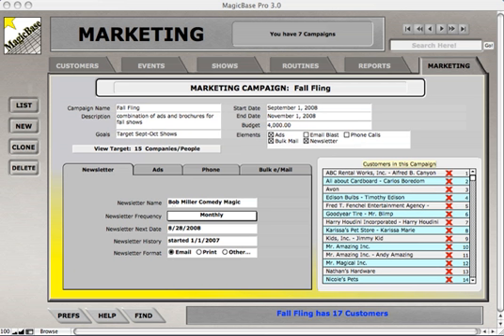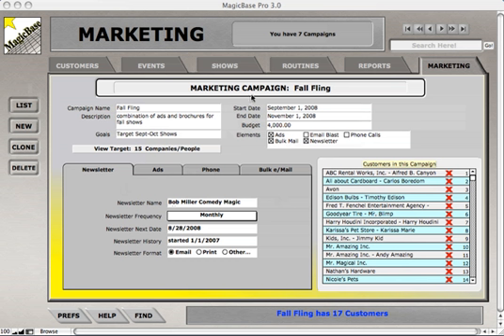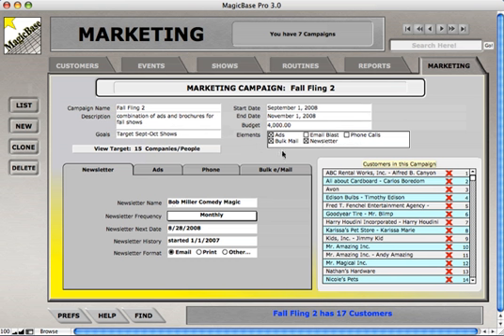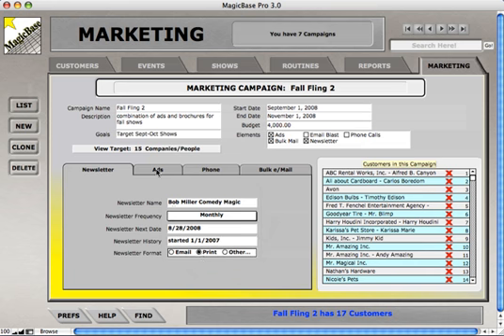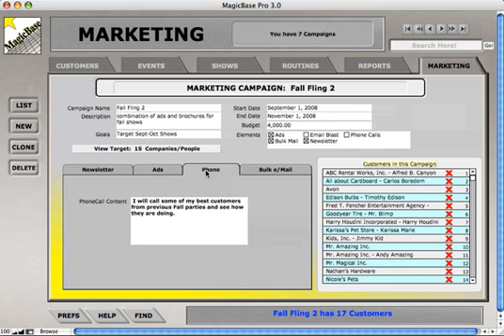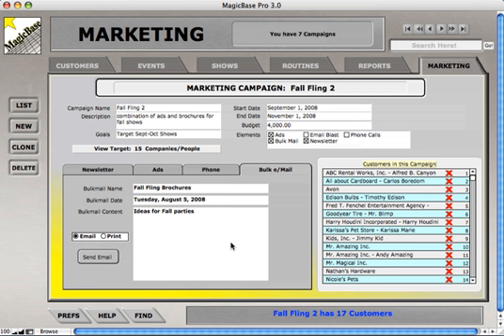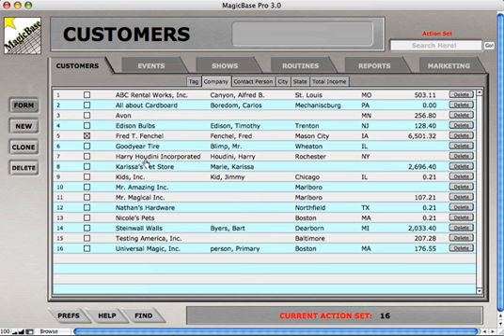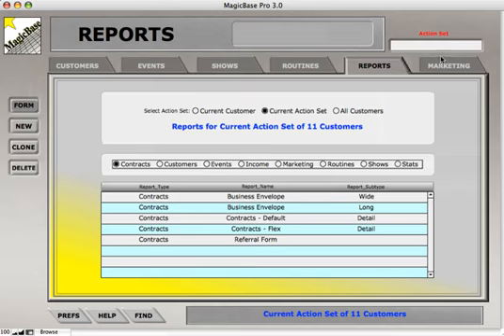Marketing Screen - Form view of MagicBase Pro database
Allows you to design and plan all of the elements of a marketing campaign. Also allows you to view and edit all of the customers that are assigned to this campaign.